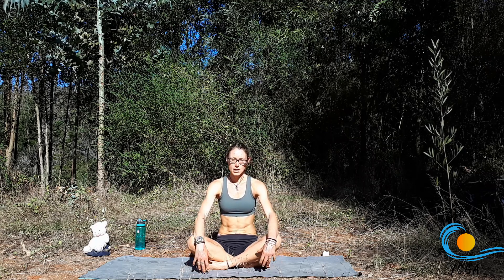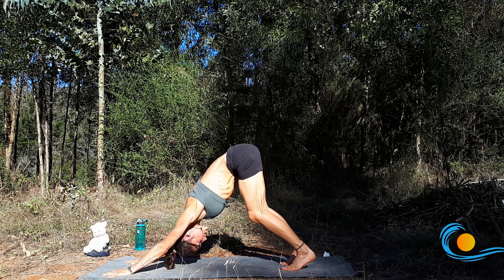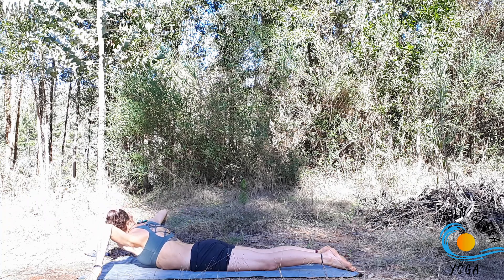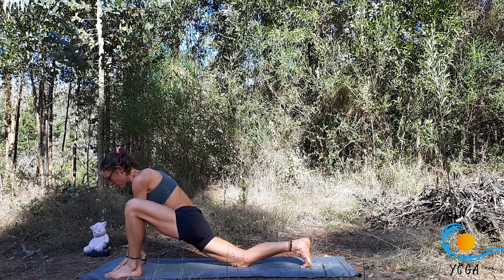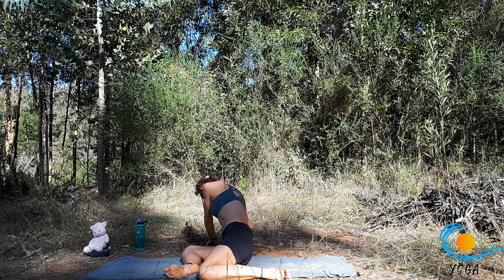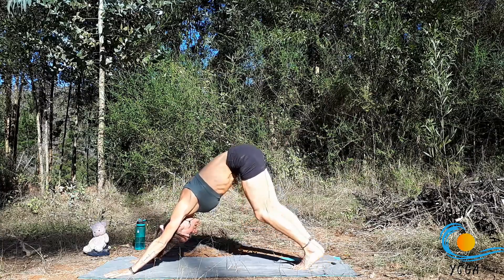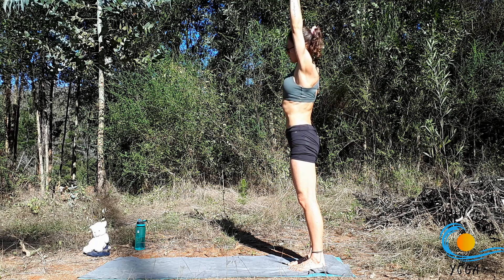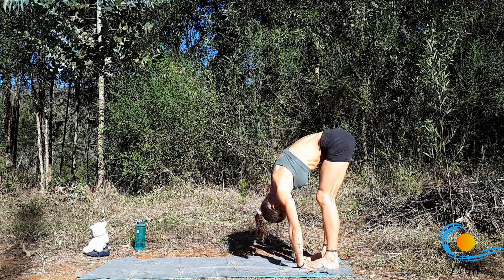50 Minute Yoga | Full Body Deep Stretch | All Levels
This 50 minute Yoga class is an all-levels class that will stretch the whole body and leave you feeling lengthened and relaxed.
Editing: Dankito